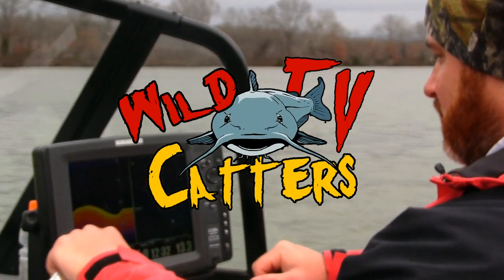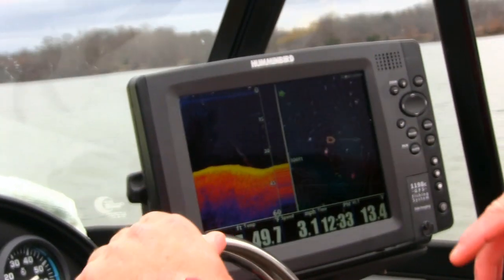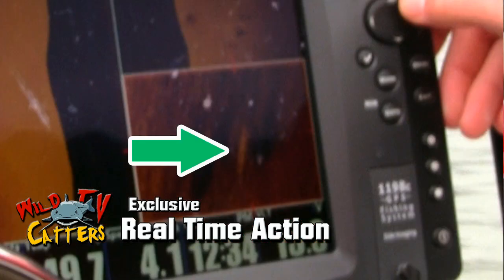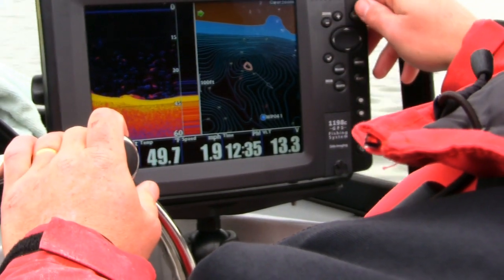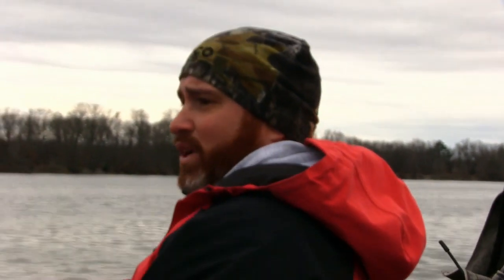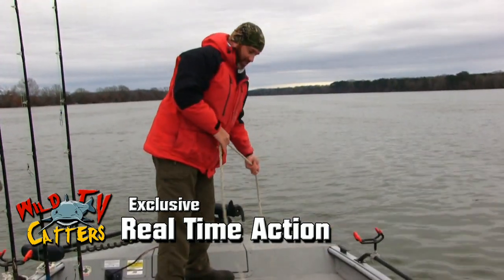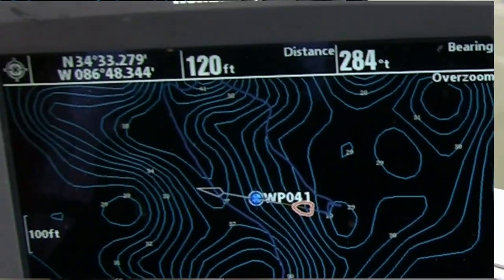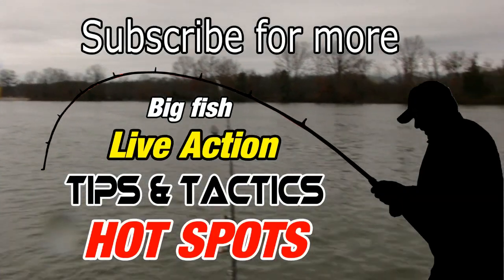Precision Anchoring for Catfish: Advanced Tactics for Trophy Cats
Precision anchoring is a trophy catfishing tactic that targets key areas or actual catfish using a depth finder with GPS capability's. Locating the structure or catfish of interest with the sonar and marking it with a way point generated with the GPS. This now enables you to precisely align yourself back up to the point of interest so that you can place your baits right on the target.